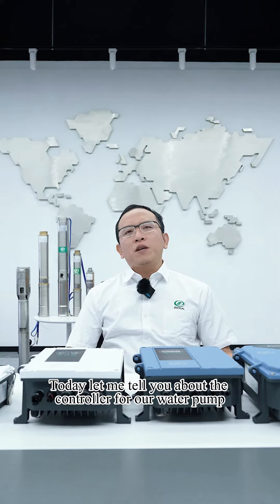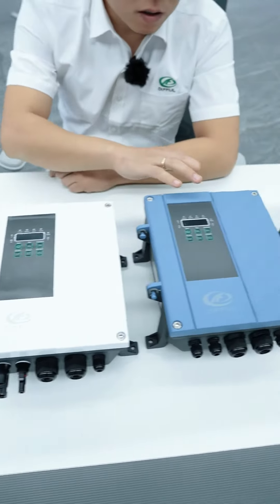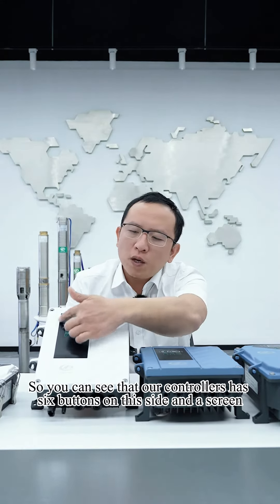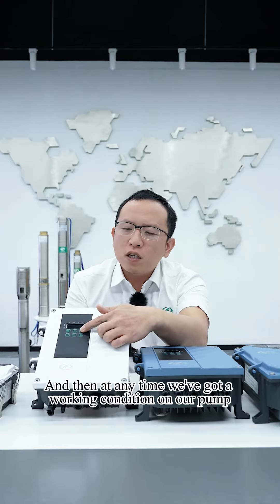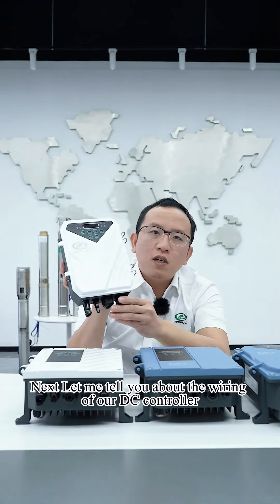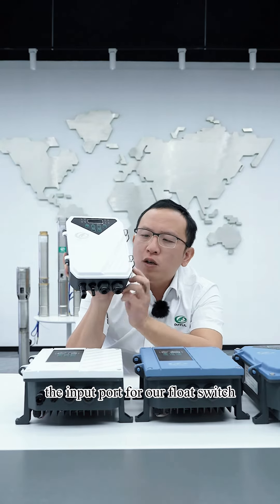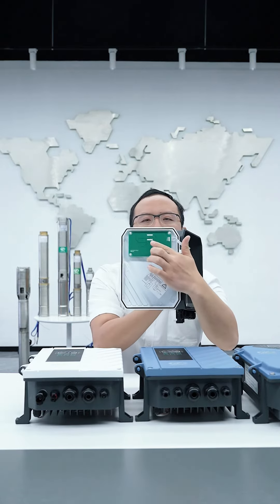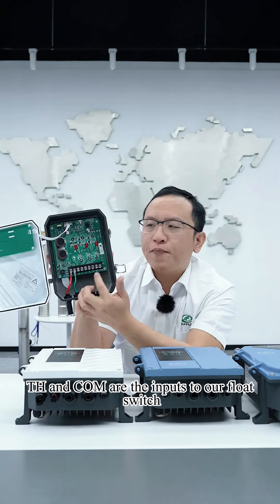The secret to saving money for dealers is pump enterprise independent research anddevelopment contro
Today let me tell you about the controller for our water pump.
At present our controllers for pump fall into four categories.
Here is our DC controller.
Wide voltage model.
ACDC model and high-powered ACDC model.
So let me tell you something.
What are the feature of our controller?
the waterproof rating of our controller is IP sixty-five.
About it's protective function.
There is waterless protection,Over voltage protection，Embedded pressure protection,over current protection，defect protection and a series of protection functions.
So you can see that our controllers has six buttons on this side and a screen.
Customers  can press the switch button.
And then at any time we've got a working condition on our pump.
You can see a current voltage、rotational speed power and current.
Next Let me tell you about the wiring of our DC controller.
This is our DC controller.
And over here, we have solar PV input port,the input port for our pump,the input port for our float switch.
So I'm going to turn on our controller.
You can probably see that the way to open the controller is very convenient.
This is our controller board over here.
This is our controller display panel.
This is the solar input.
This is WVU over here which is our pump input.
TH and COM are the inputs to our float switch.
When we're done with the wiring.
Our controller can do that a working state of full automatic.
When the sun comes out,our controller will work automatically.
It stops automatically when the sun goes down.
It will stop working when our water tower is full.
When our water tower is short of water,it will start working normally.
This is one of our controllers' function of full automatic.

Solar Submersible Pump
Solar Surface Pump
Solar Pool Pump Solar Aerator
solar water pump manufacturers
solar surface water pump solar pump for pool
solar pond aerator
solar pump suppliers
solar powered surface pump
solar powered pool pump
solar powered pond aerator
solar pump controller